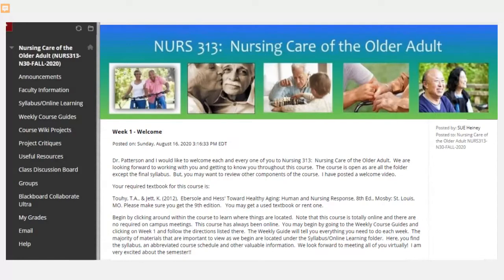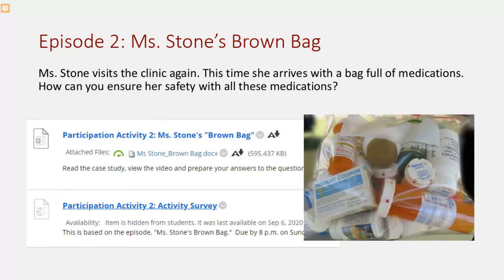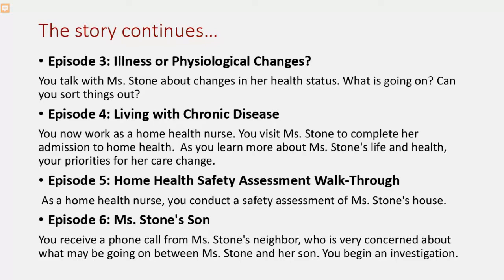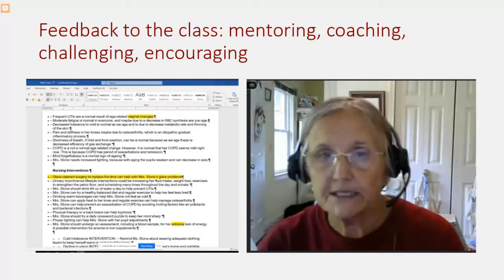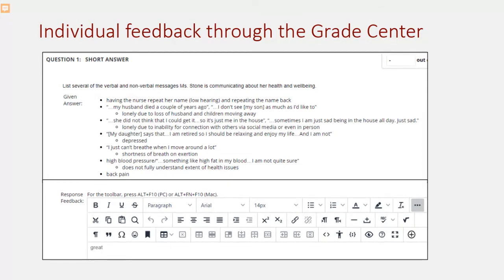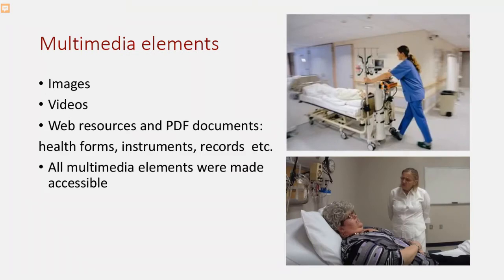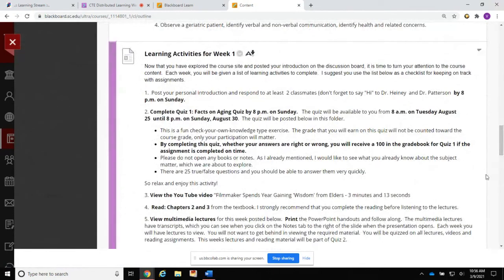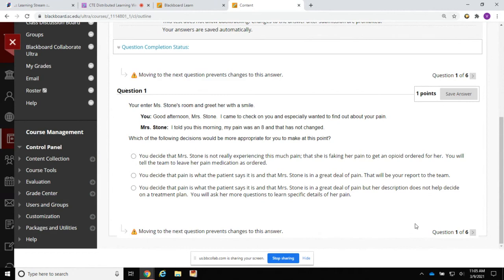Developing Authentic Multimedia Learning Experiences for Online Classes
After this video, viewers will hopefully be able to explain the benefits of continuing multimedia case study as a teaching/learning tool, list technologies that can be used to create multimedia elements, describe the process of creating a continuing multimedia case study and evaluate the effectiveness of this teaching method.